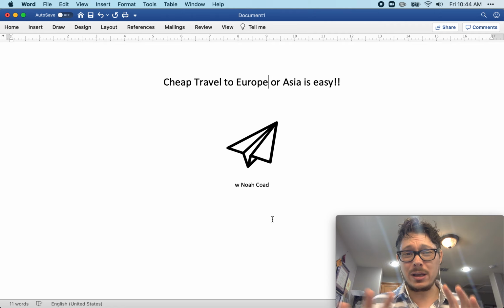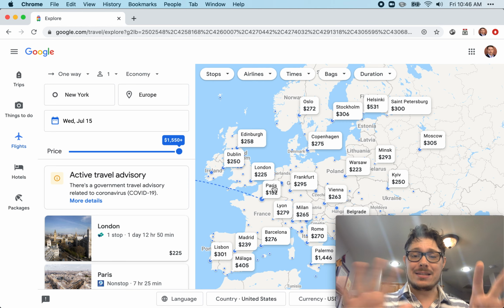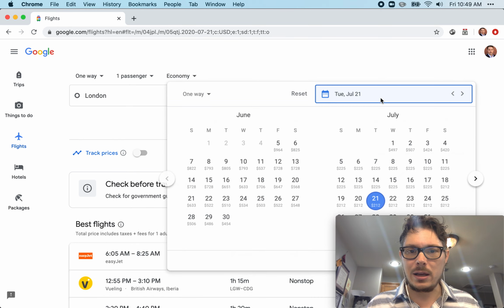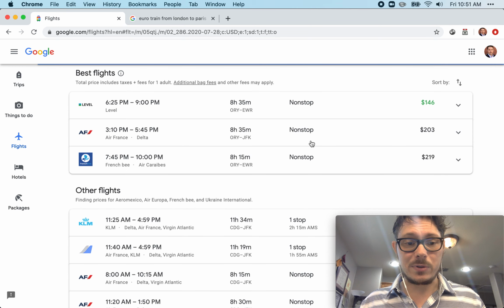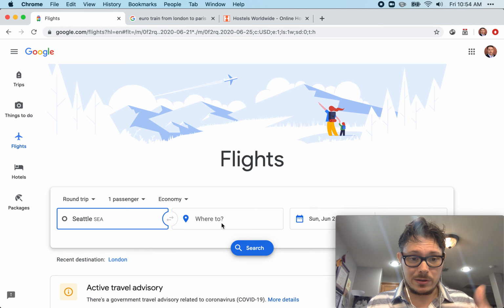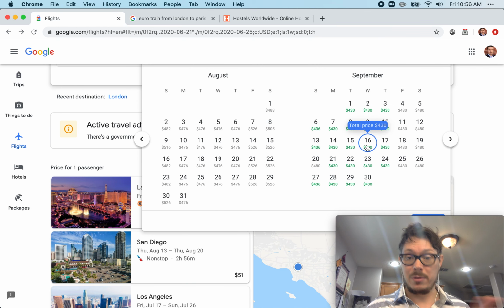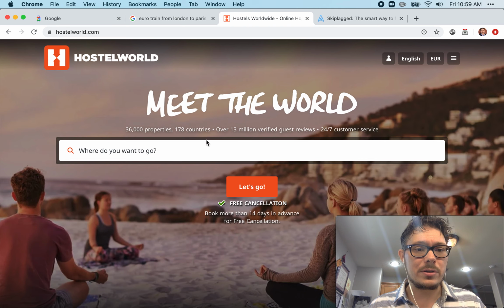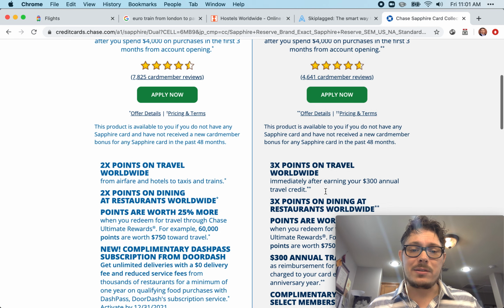Cheap Flights to Europe, Asia, London, Paris - IT'S EASY TO TRAVEL!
It's cheap and easy to travel around the world!  You can do it just for the heck of it.  Here are some tips and mainly how to find the lowest cost flights to Asia and Europe.

UPDATES!
1. Also check leaving from Las Angeles for Asia